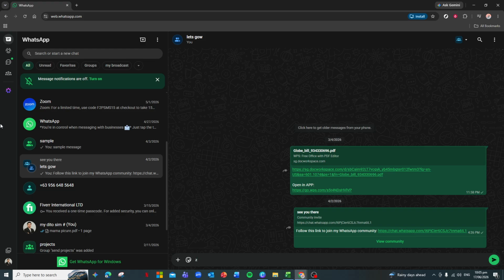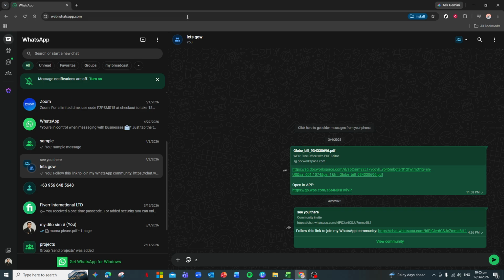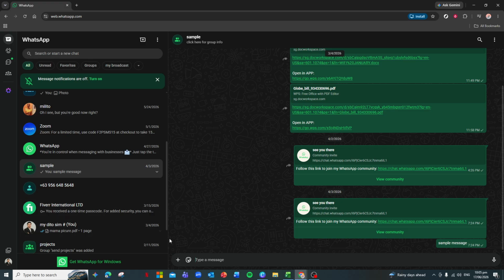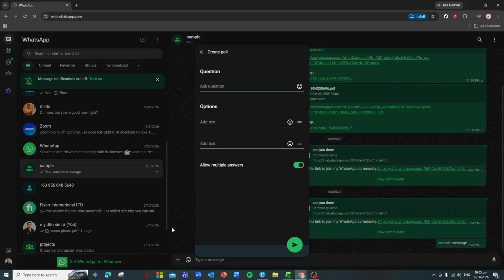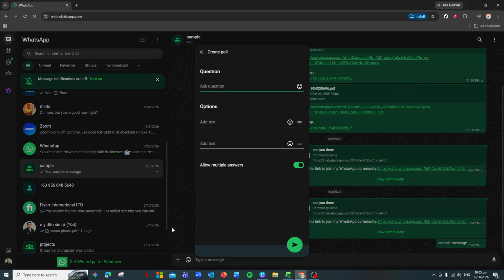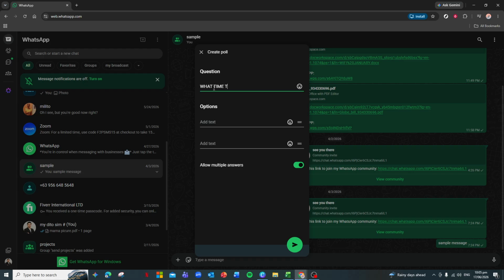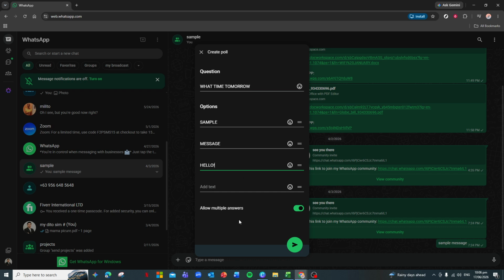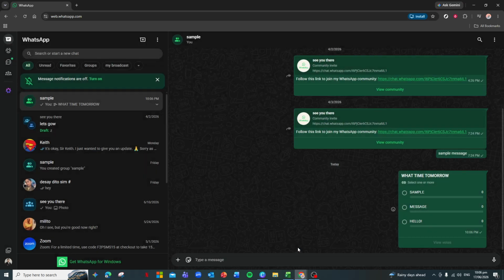How to Make WhatsApp Poll Vote (Latest Update)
How to Make WhatsApp Poll Vote

Want to make a WhatsApp poll vote? In this easy tutorial, you’ll learn how to create polls in WhatsApp chats and groups so you can collect votes, opinions, and feedback instantly.

📊 In this video:
✔️ How to make a WhatsApp poll vote
✔️ Create polls in WhatsApp groups and chats
✔️ Add multiple options for voting
✔️ View live poll results
✔️ WhatsApp tips and tricks for beginners

Perfect for group decisions, class activities, business feedback, and quick voting in chats!